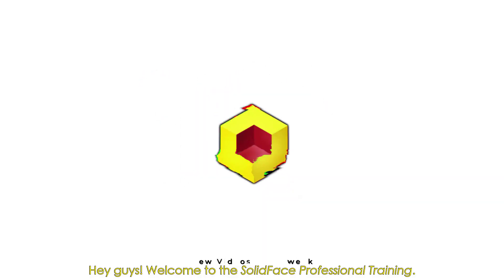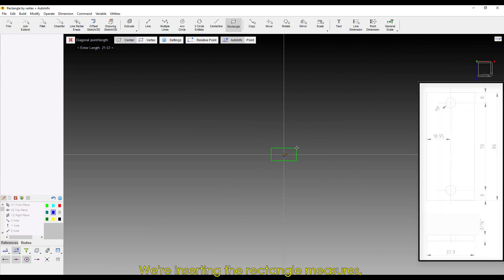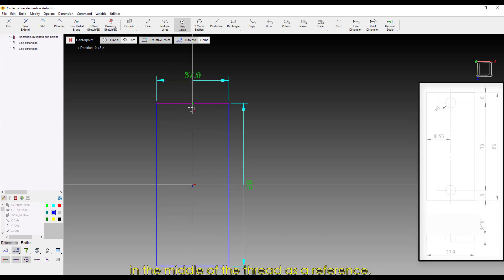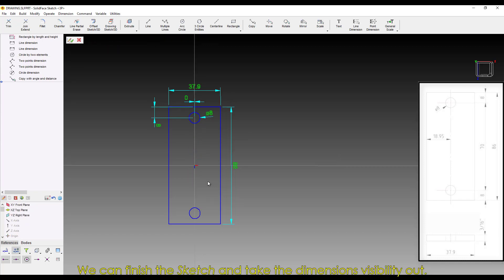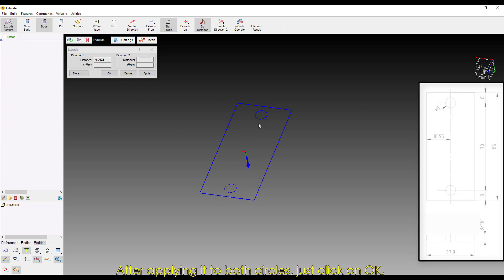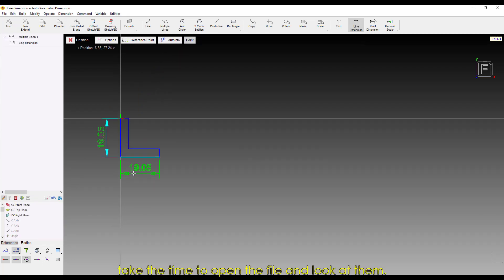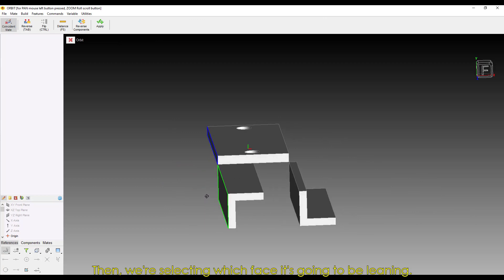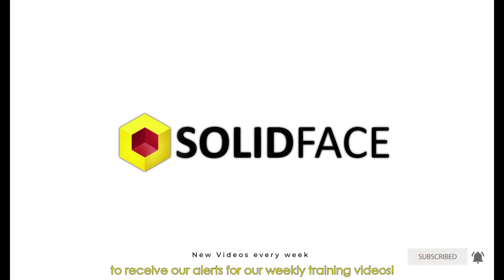Learn CAD 3D with SolidFace - Press Assembly: Sheet Metal Base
Welcome to the SolidFace Professional Training!

Continuing with the 3D environment, we'll create an assembly.